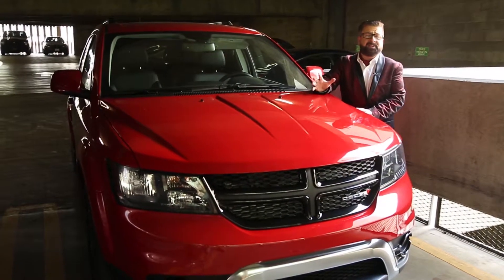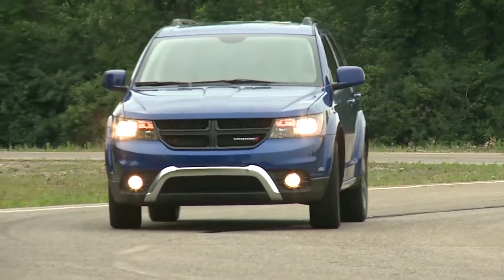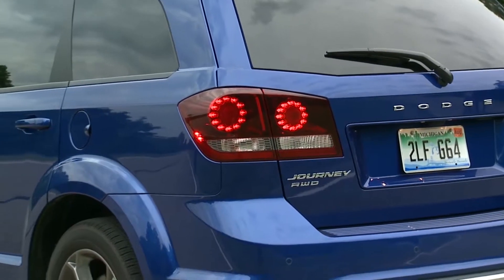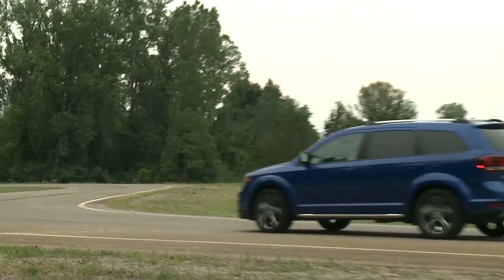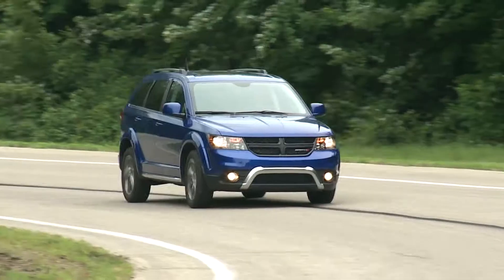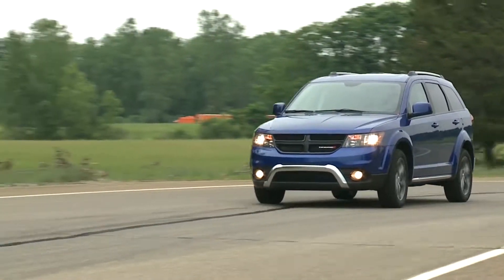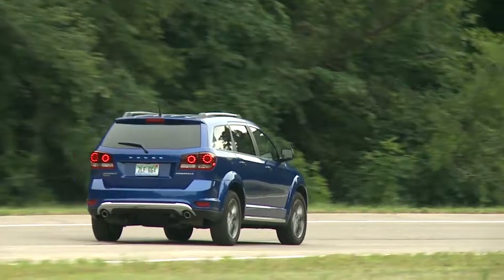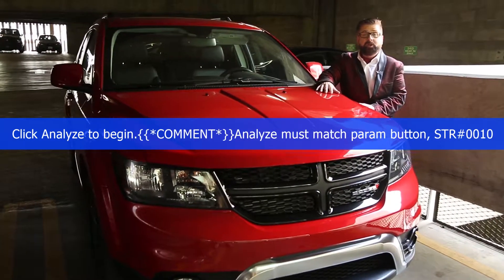Our Auto Expert - 2018 Dodge Journey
Our Auto Expert provides entertaining and informative daily reports designed to appeal to automobile enthusiasts and casual consumers alike.